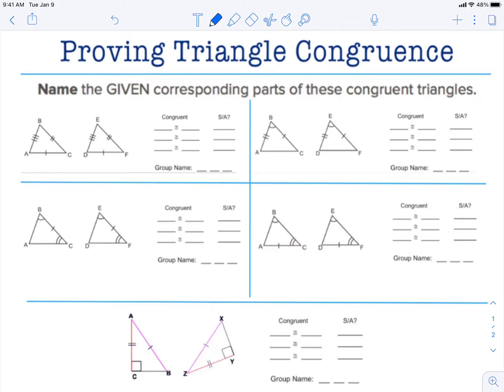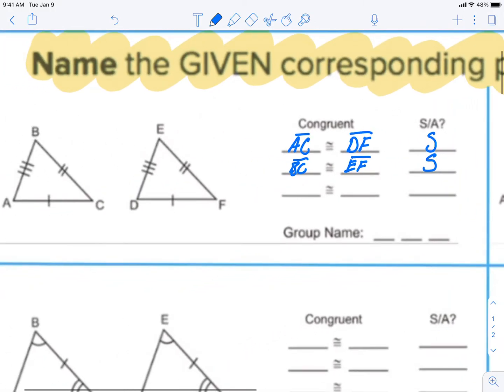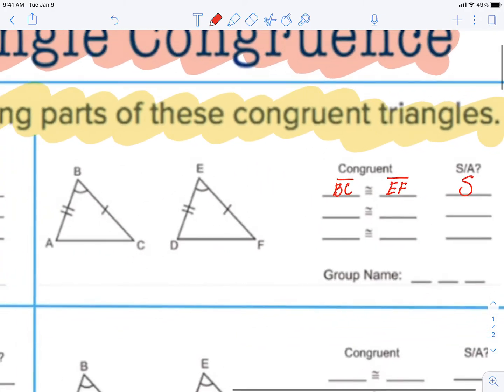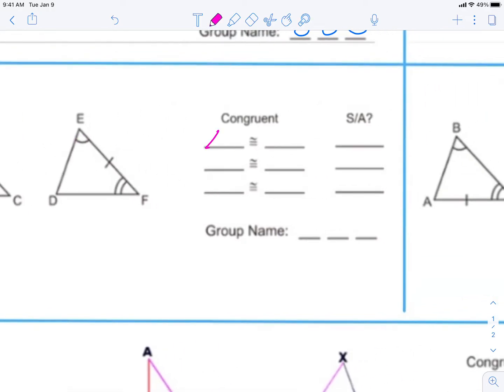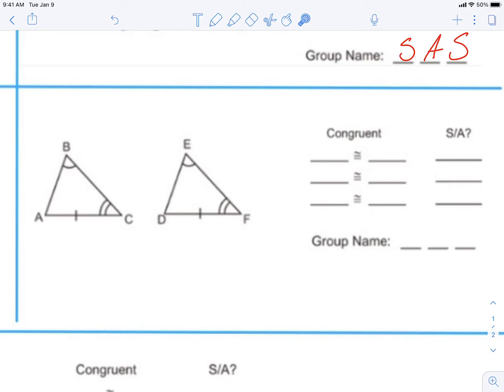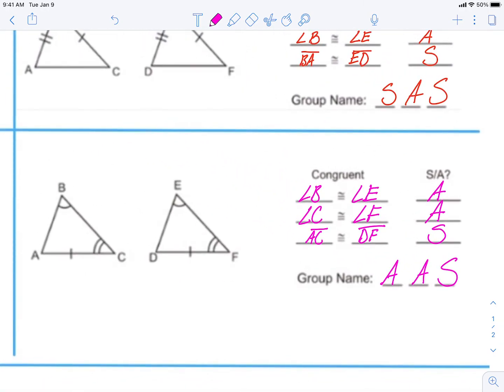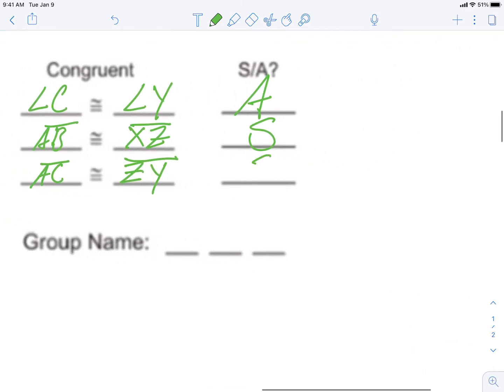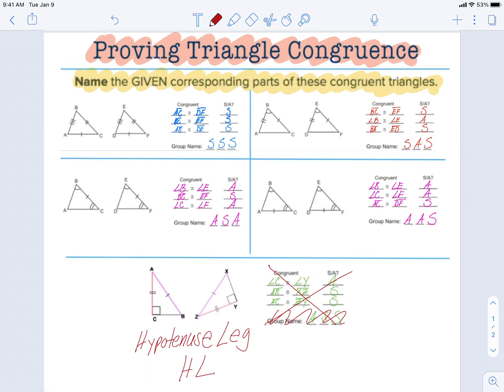Proving Triangles Congruent VIDEO LESSON